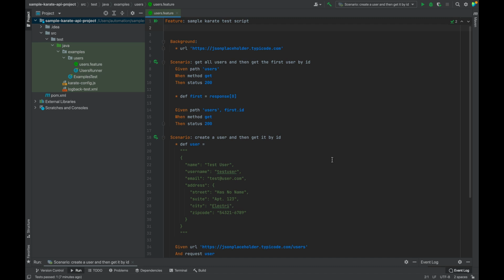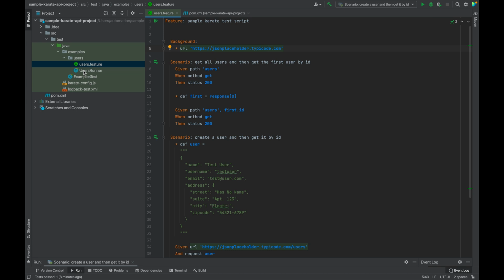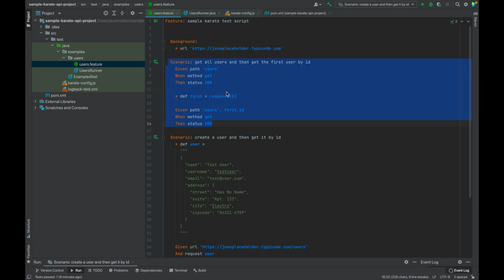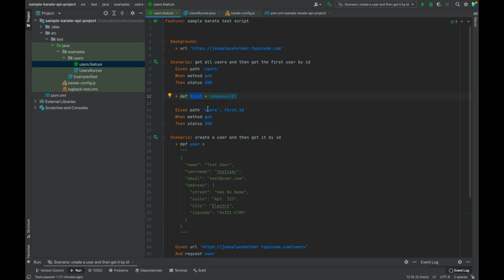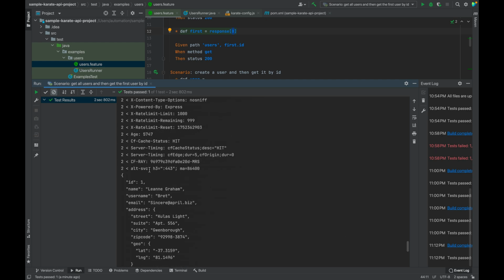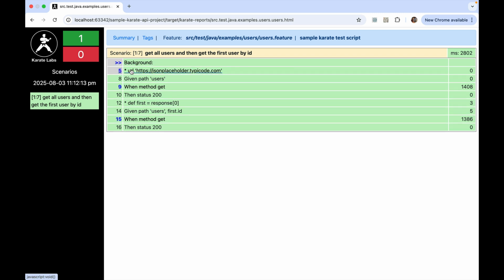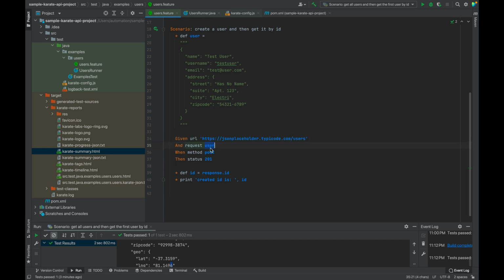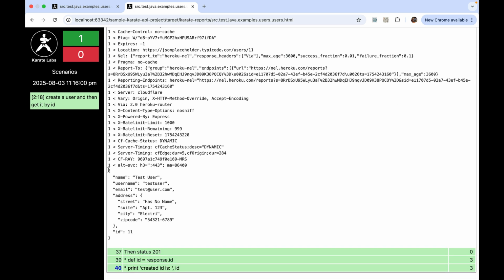Karate - How to run tests